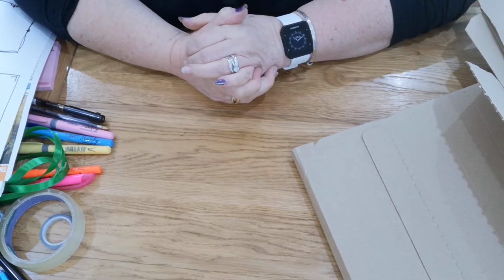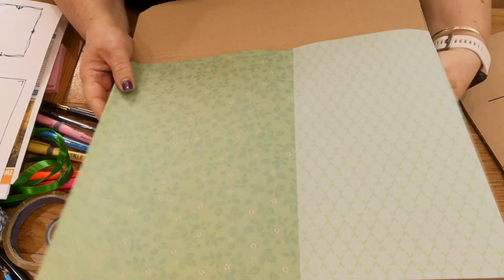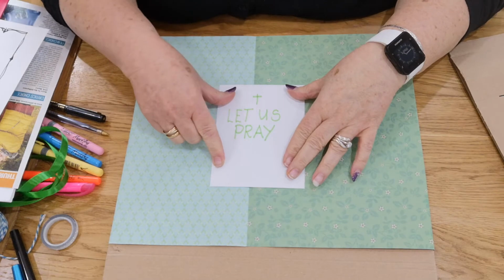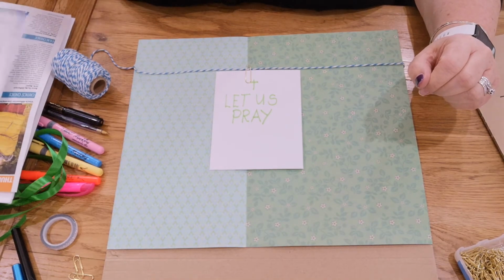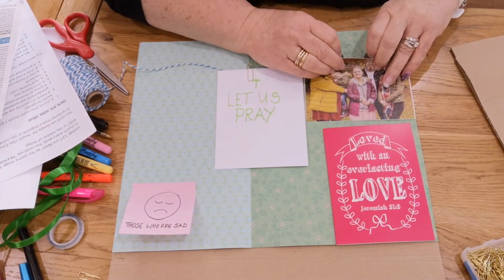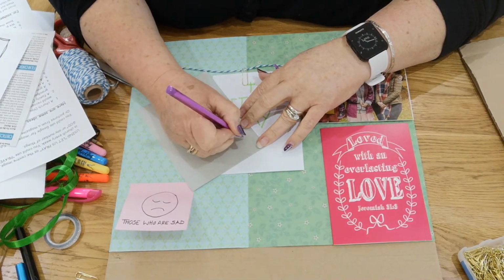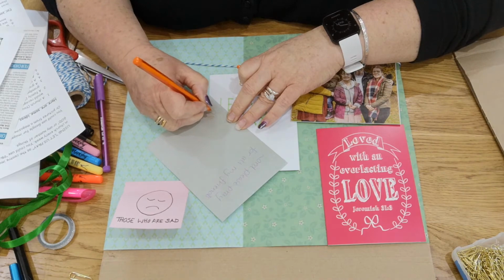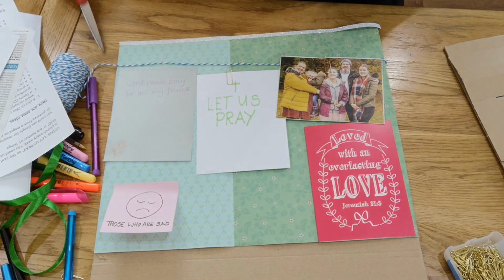Prayer Board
Making activity